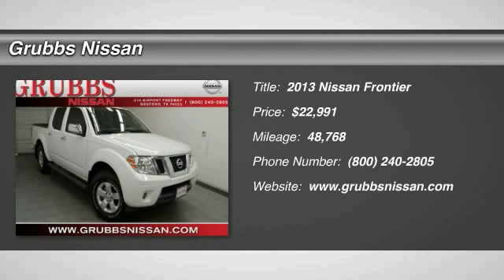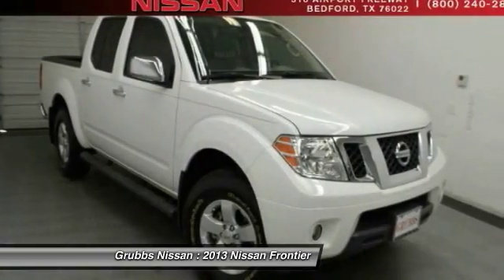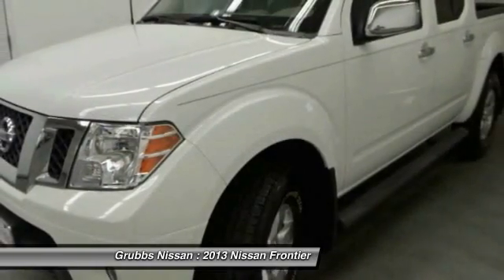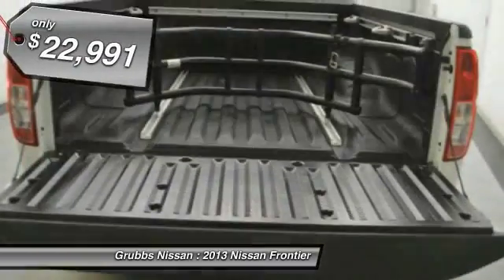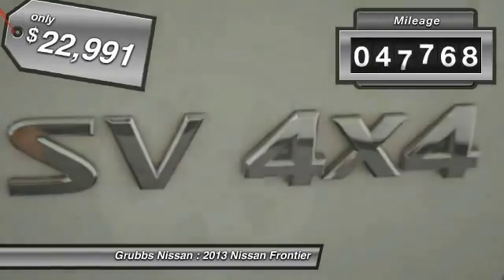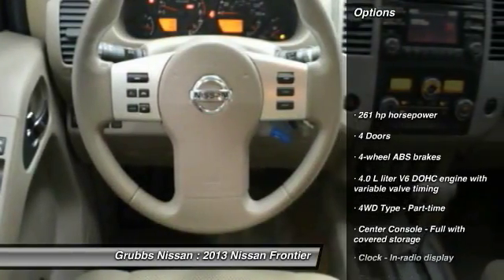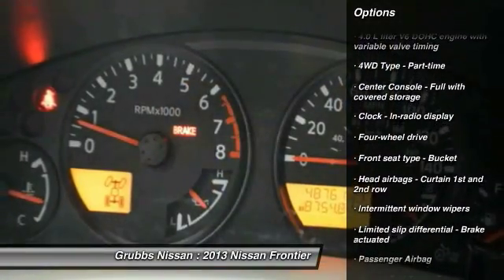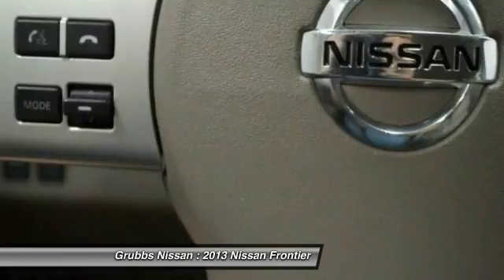2013 Nissan Frontier Bedford, Fort Worth, Dallas, Arlington, Hurst TX NU6193A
Grubbs Nissan
310 Airport Fwy

Pick up this Glacier White 2013 Nissan Frontier, available today at Grubbs Nissan. Featuring Automatic transmission, it has 48768 miles. This could be the one you've been searching for.